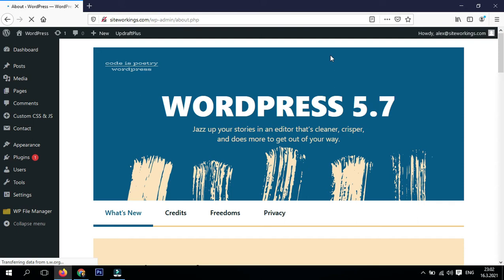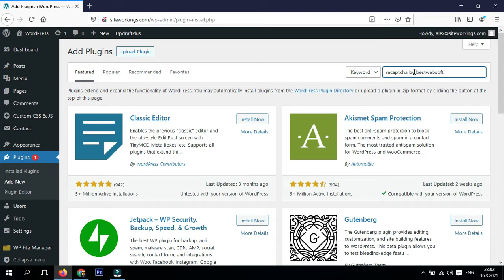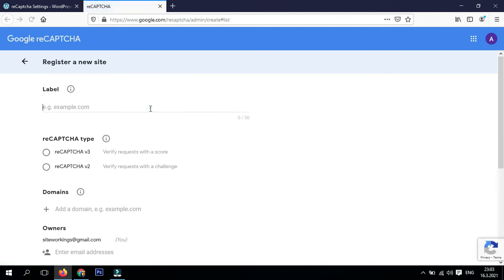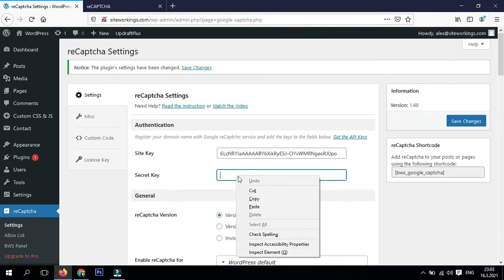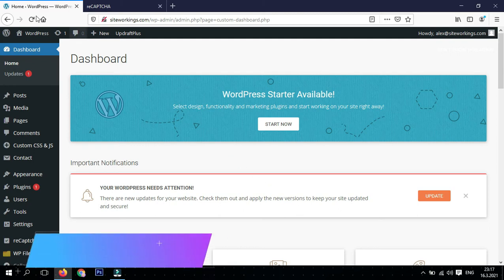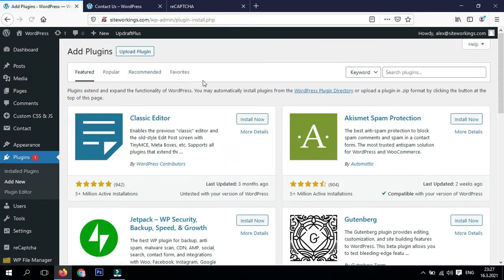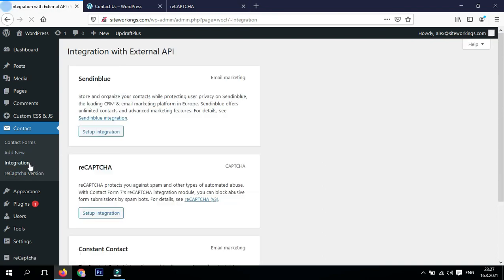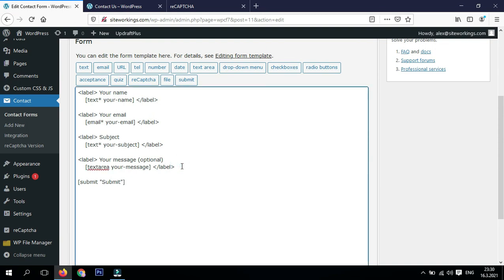How To Add Google Recaptcha V2 In Wordpress Login & Contact Form 7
In this video, you’re going to learn how to properly install and add Google reCaptcha V2 in your WordPress login form (and in other places) using the plugin Contact Form 7.

This is essentially the step where you add an ‘I’m not a robot’ button to your site signup forms. This prevents bots from spamming you, and helps you to filter out spam bots and only accept form submissions from real humans.

In this tutorial, you’re going to see the entire process step-by-step.

It all starts with downloading the reCaptcha by BestWebSoft plugin. Once you install this plugin and activate it, you’ll be ready to go.

In this step-by-step tutorial, you’re going to learn:
How to set up the reCaptcha settings
How to get the Google reCAPTCHA API keys
How to fill out all of the necessary forms on Google reCAPTCHA successfully
How to copy the API keys and put them in the appropriate place within the reCaptcha by BestWebSoft plugin
How to select where you want reCAPTCHA boxes to appear on the site
How to test your site to make sure that the reCAPTCHA boxes are working properly
How to use a plugin called reCaptcha v2 for Contact Form 7 to place an ‘I’m not a robot challenge’ on your Contact Form 7 Forms
How to add the reCAPTCHA shortcode to your WordPress site before the submit button

This tutorial will be all you’ll need to get your WordPress website up and running, safe and secure, with Google Recaptcha V2, all for free.